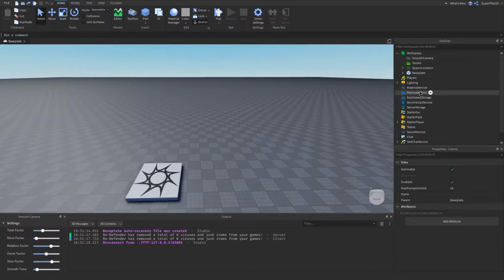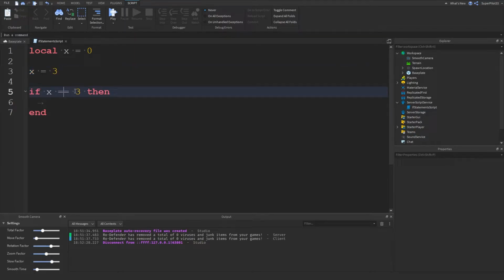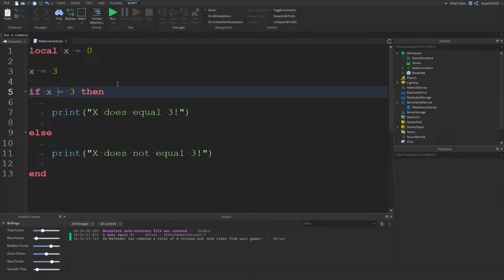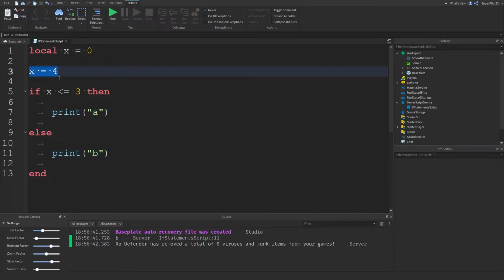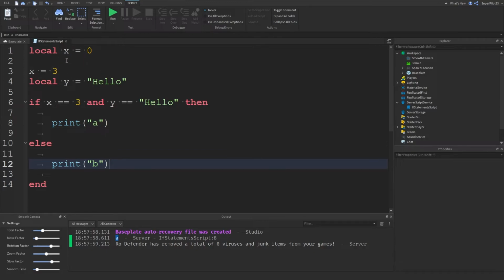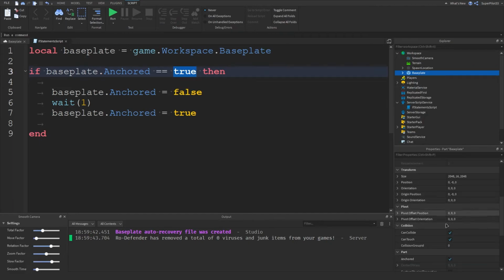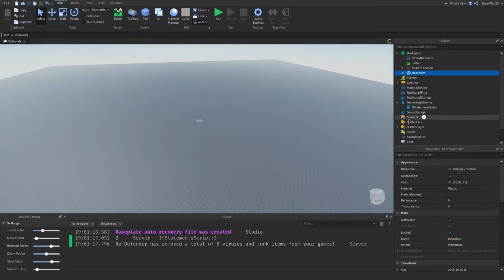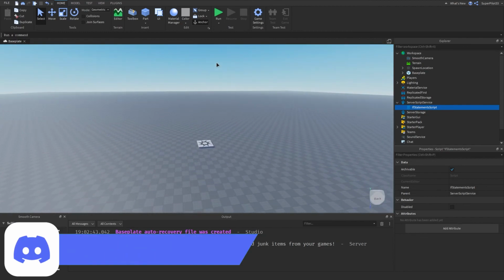Roblox Scripting for Dummies - Episode 8: If Statements!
In this video, we learned about 'If Statements'. This includes else, and, and 'or' statements. You can use the skills you learned from this video and apply them to make your own game on ROBLOX. Yes. By the end of this series, you will know how to make a game on ROBLOX/how to make your own game on ROBLOX!